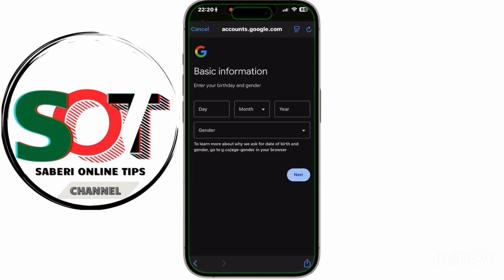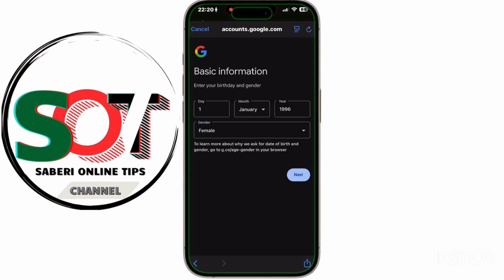How to Start a YouTube Channel (On Your PHONE)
“How to Create a YouTube Channel on Mobile (iPhone & Android) | Step-by-Step Tutorial”

In this video, I’ll show you how to create a YouTube channel using just your mobile phone — whether you're on iPhone or Android.

This step-by-step guide is perfect for beginners who want to start their YouTube journey quickly and easily. I’ll walk you through how to create a Google account, sign in to the YouTube app, and set up your new channel in just a few minutes.

What you’ll learn:
- How to open the YouTube app and access your profile
- How to add or create a Google account
- How to create a Gmail address
- How to set up your YouTube channel
- Tips for beginners starting out on YouTube

Whether you’re using iOS or Android, these steps are simple and beginner-friendly.

I hope you enjoy this video and that I helped you.🙂👍